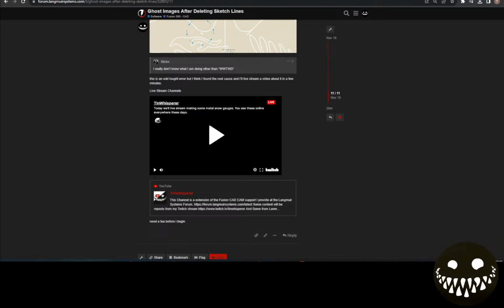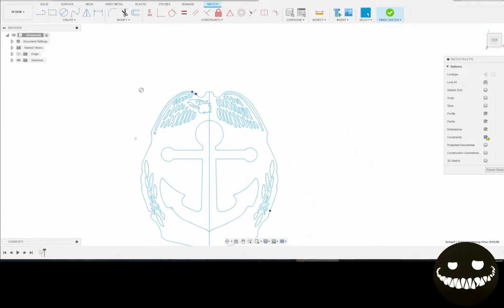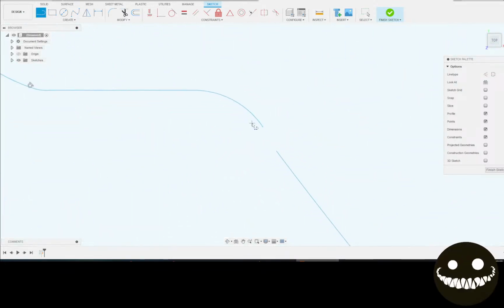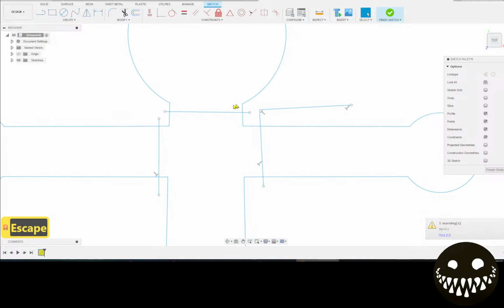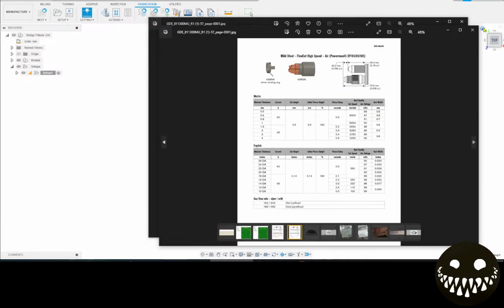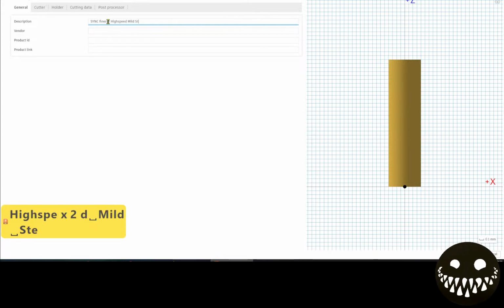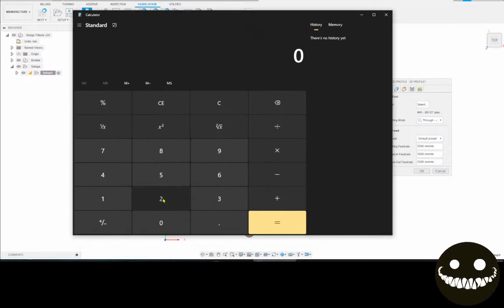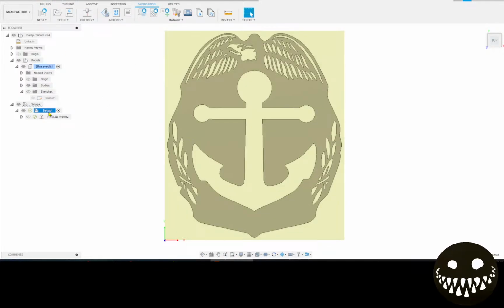Videos of the Fusion CAD CAM for plasma cutting